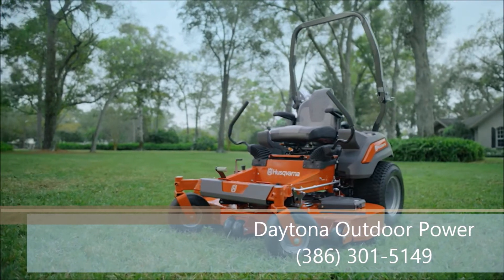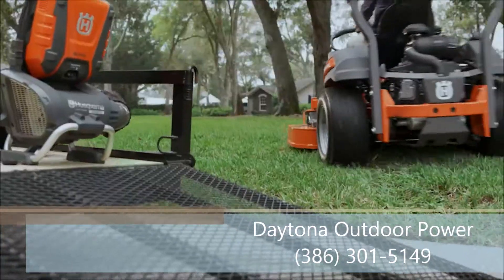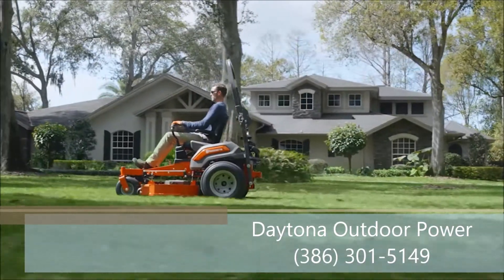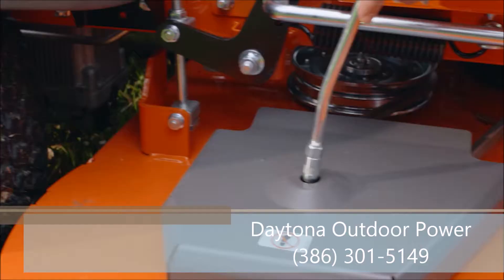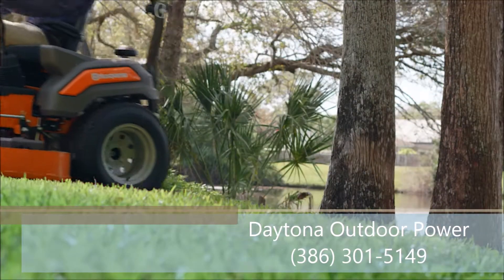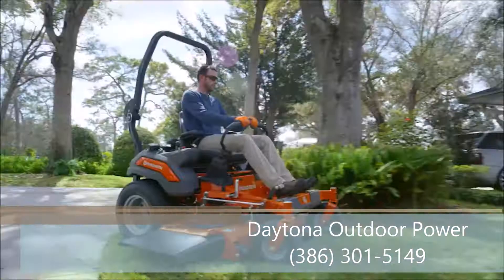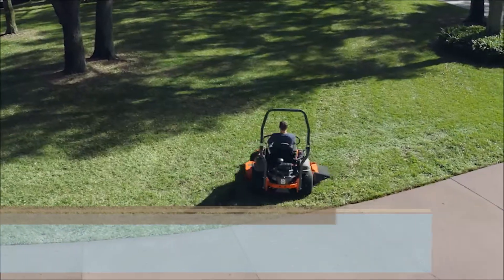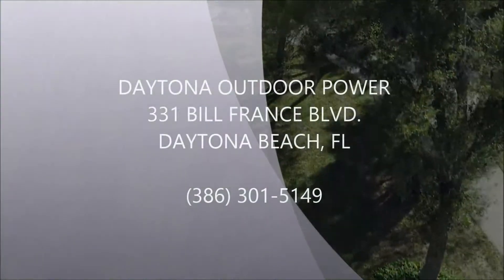Husqvarna 400 Series Zero Turn Mowers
Husqvarna 400 Series Zero Turn Mowers are in stock at Daytona Outdoor Power.

Here's how to make people's lawns look their absolute best, in a timely manner.

As the days get hotter and your lawn gets longer (and seemingly larger!), the lawn mowing gets way harder. Make it easy on yourself. These 400 series mowers are Commercial Grade Mowers at affordable prices. Good deals right now.

Come see the Husqvarna 400 Series Zero Turn Mowers today at:

Daytona Outdoor Power

331 Bill France Blvd., Daytona Beach, FL